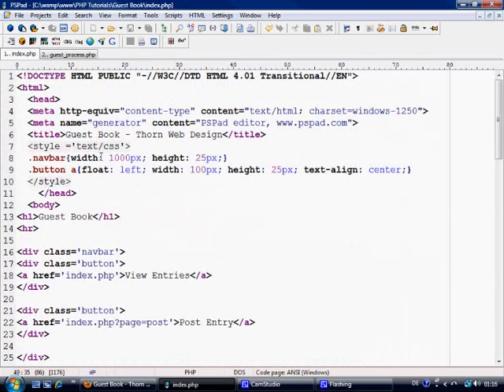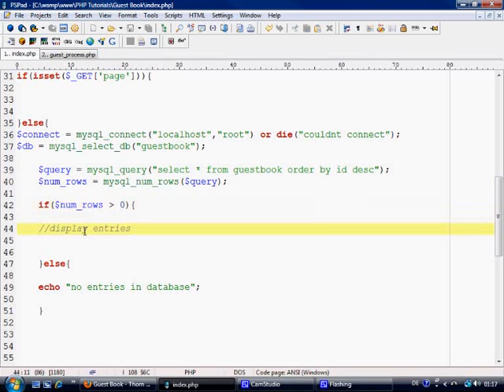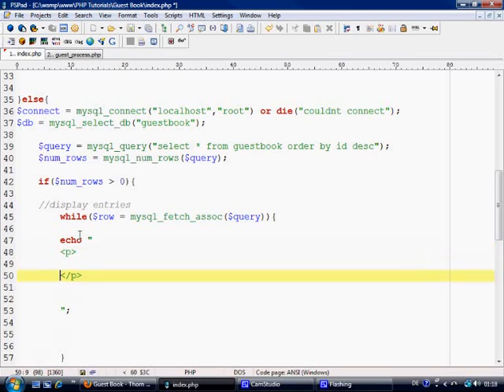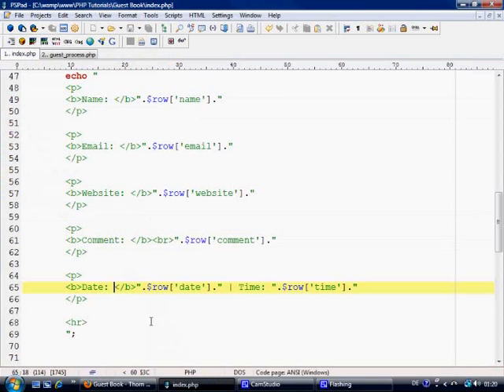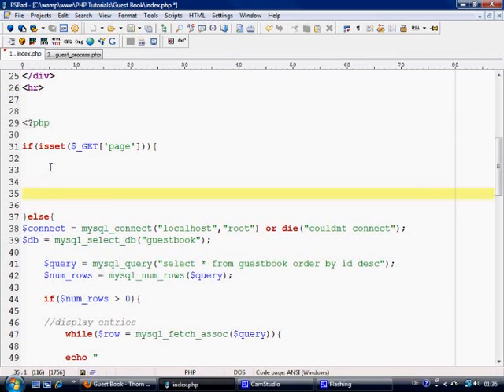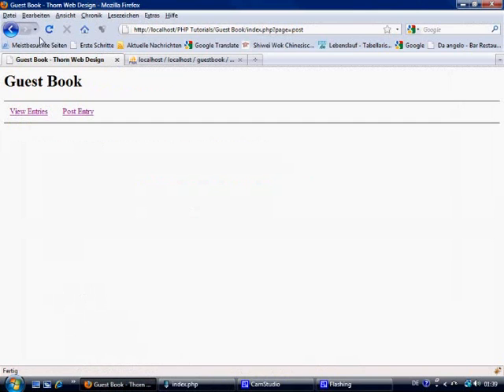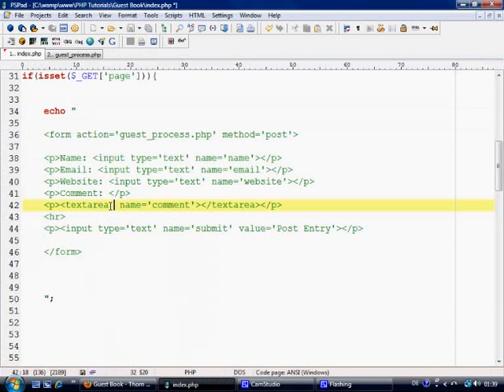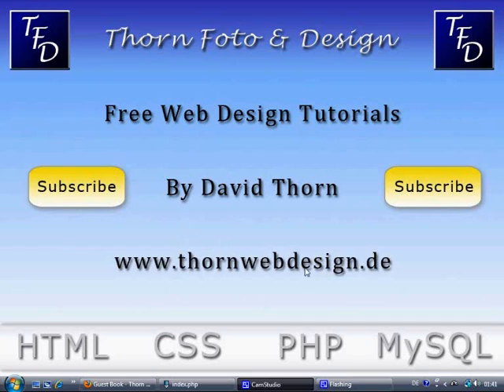Create a Comments Section in PHP on your website Part 2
In this first part of the video, I teach you how to make a comment section on your website, where your guests can leave their feedback.

There is nothing difficult about making a form for a guest book. The art is in making the processing form for it. But once you have mastered it then you can do many more things